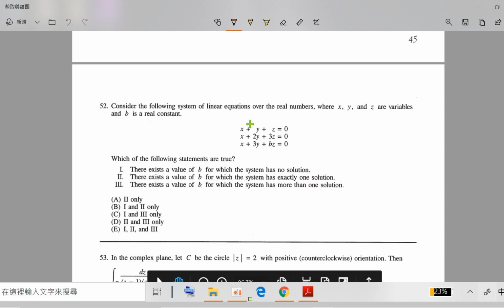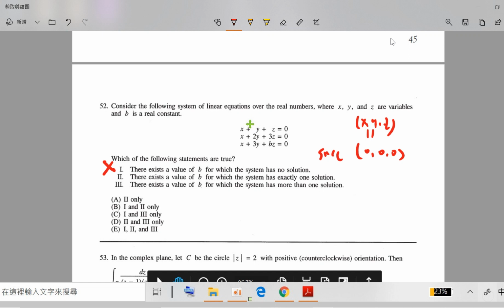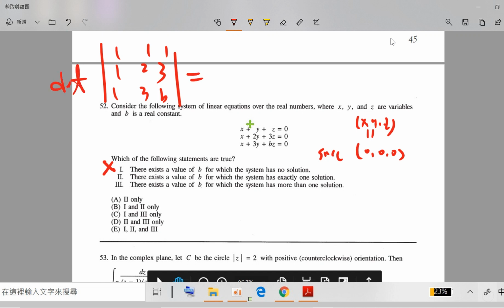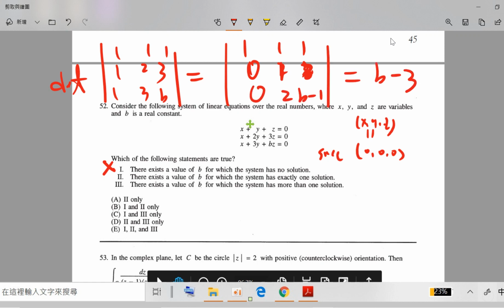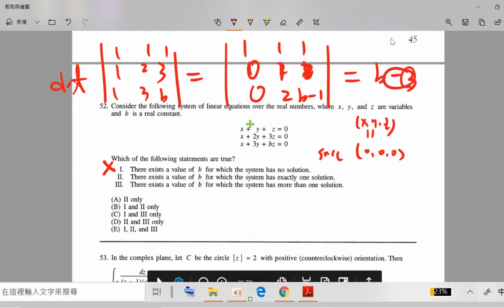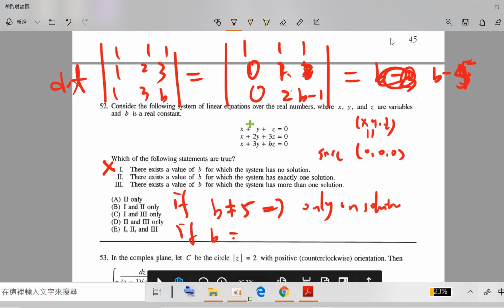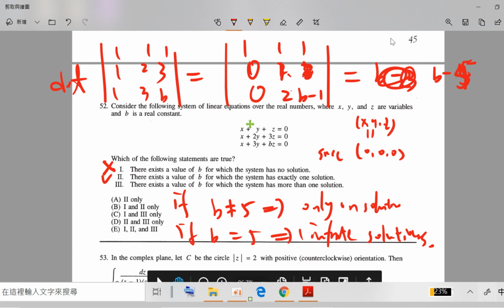GRE subject Math GR9768 solution Question 52